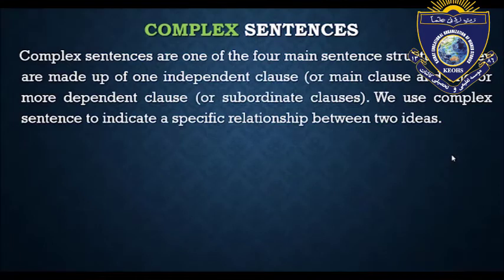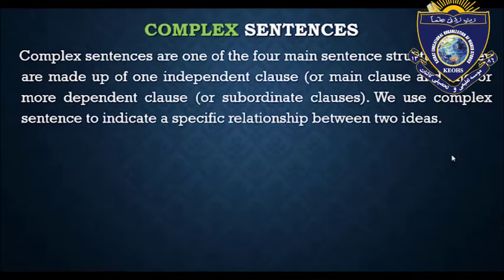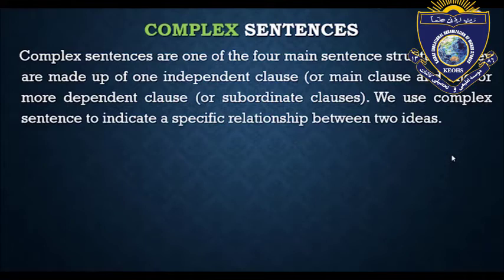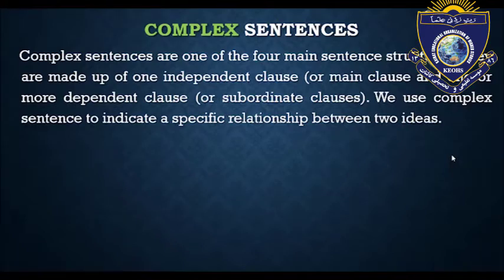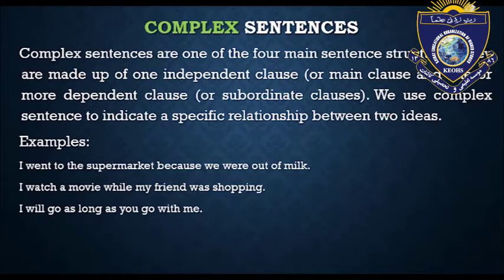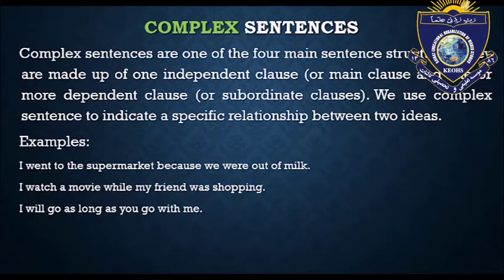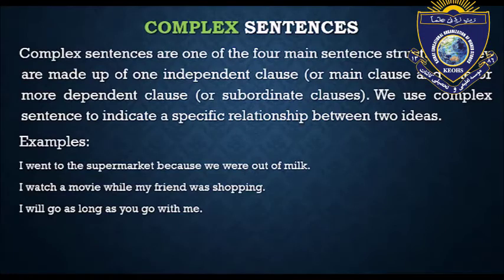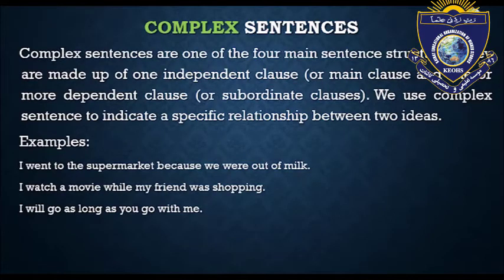Class 9th English lesson 4